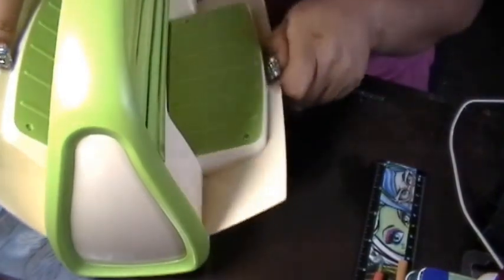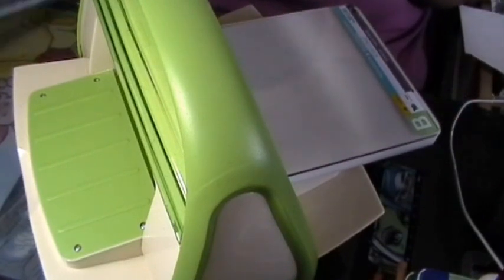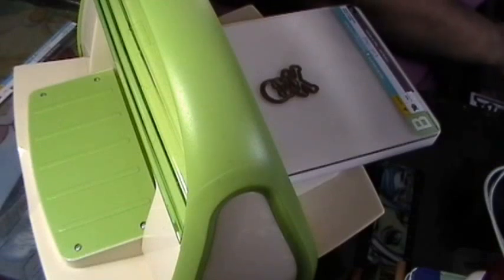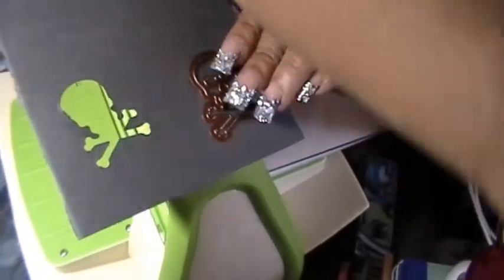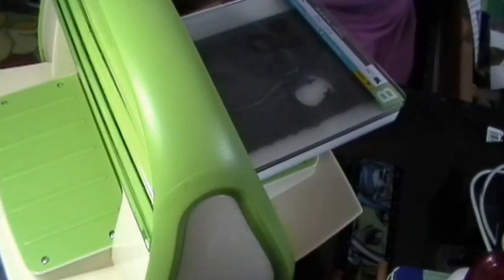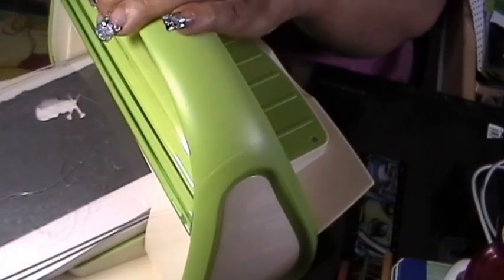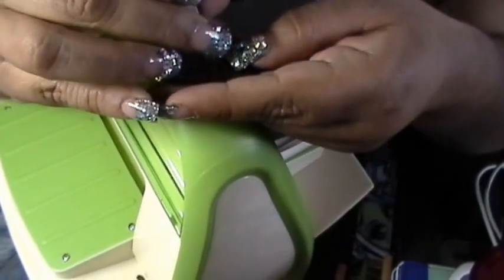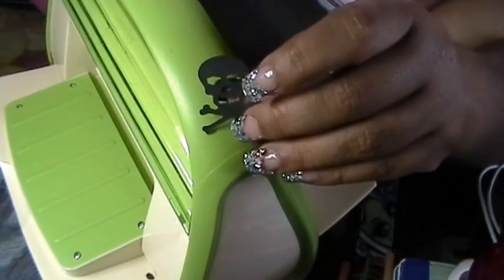HOW I USE MY CUTTLE BUG WITH SPELL-BLINDERS